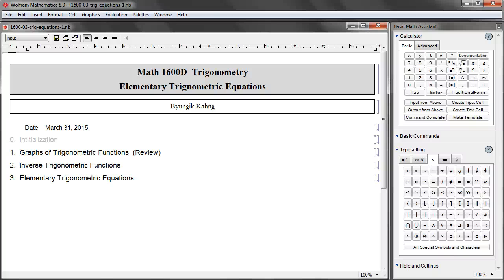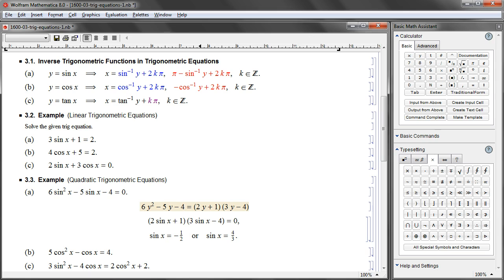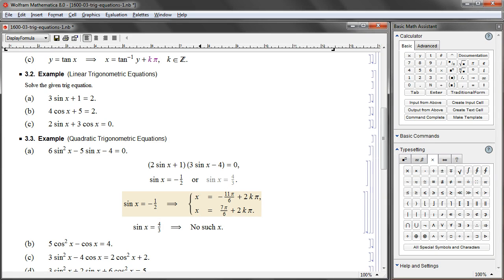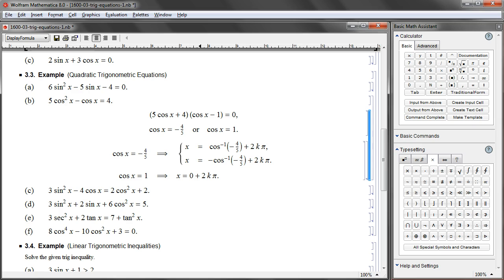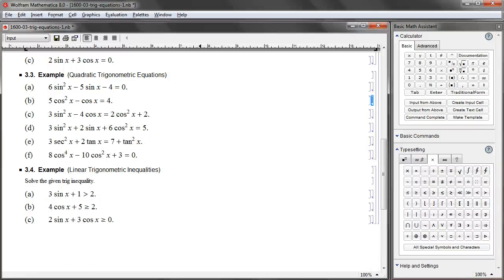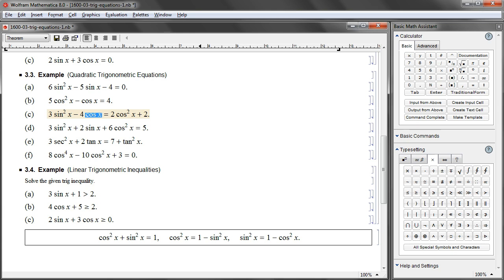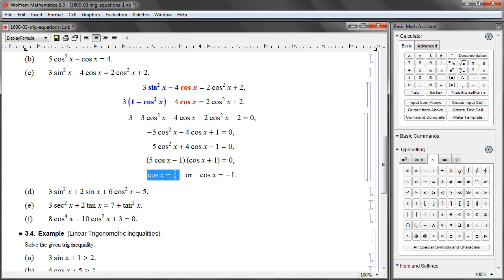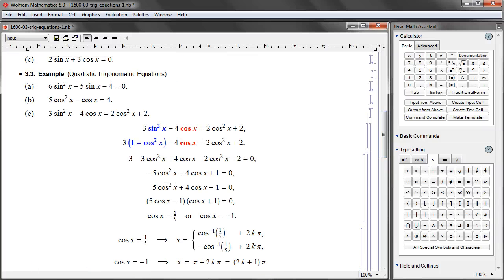1600 07 trig eq 2